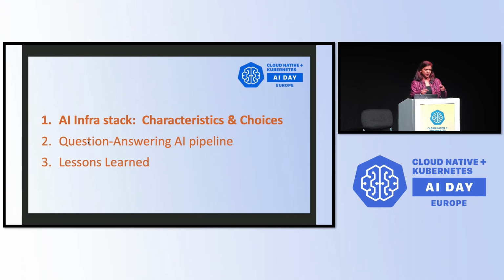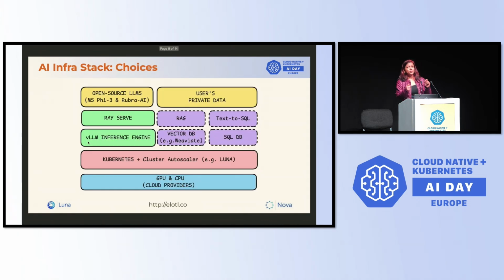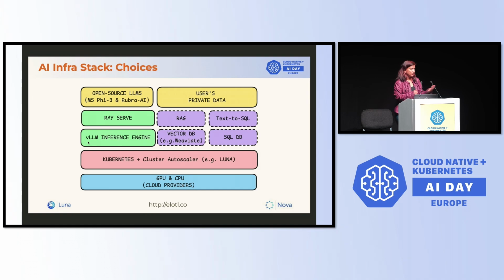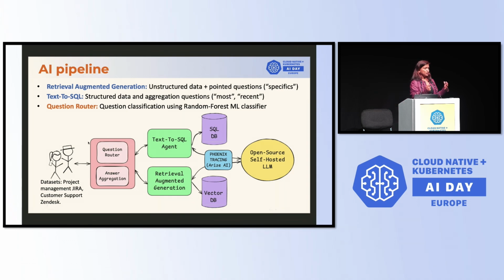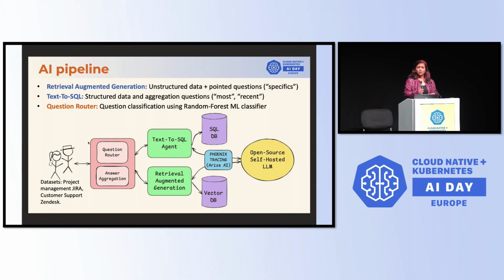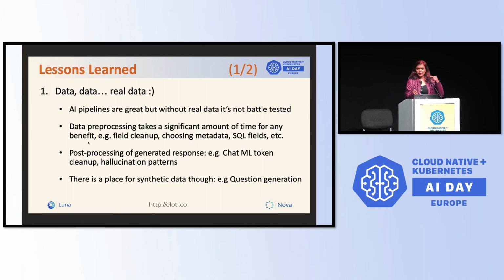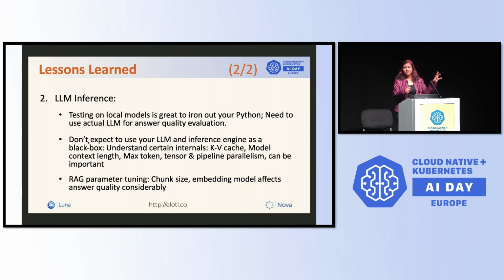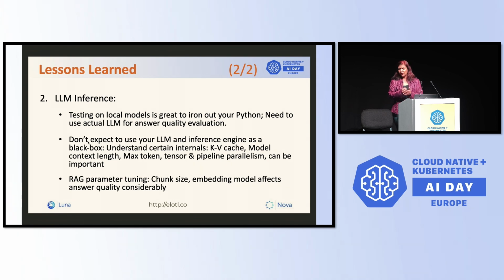Lightning Talk: Scalable and Observable RAG for Question-Answering in a Box - Selvi Kadirvel, Elotl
Enterprises have critical operational and product data distributed in a variety of sources that includes public documentation, internal wikis and various ticketing systems. With the rising capabilities of Large Language Models, enterprises & SMBs are looking to LLMs to help achieve valuable insights from these diverse data sources accessible via natural language querying.

In this talk, we illustrate how we can build a self-hosted RAG system to answer questions across these data sources powered by LLMs hosted on a scalable and observable Kubernetes cluster. Auto-scaling and observability are incorporated into our Question-Answering-in-a-Box stack both at the application and infrastructure level to ensure that GenAI app developers can start with pilot deployments and then systematically move through an Iterate-and-Improve cycle to eventually deploy their stack in production in a cost-effective fashion.